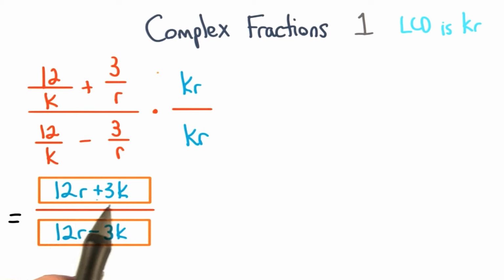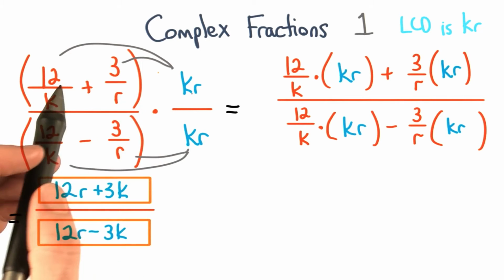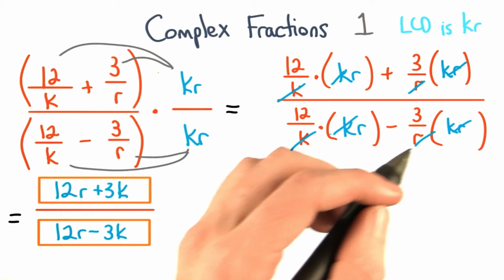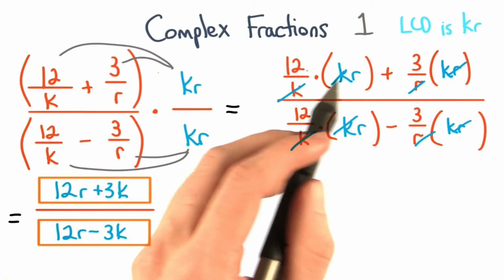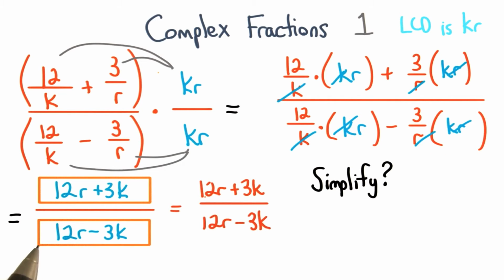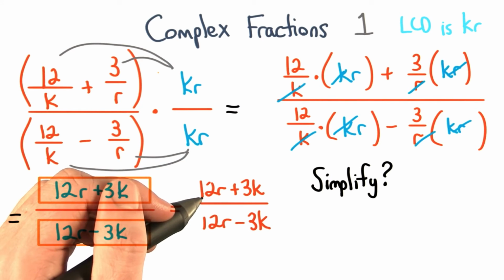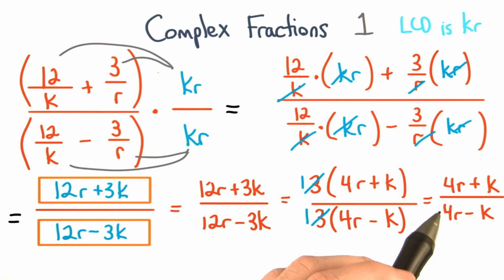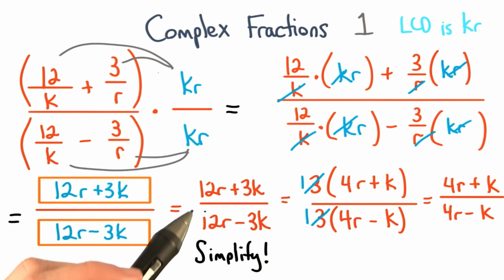Complex Fractions Simplify 1 - Visualizing Algebra